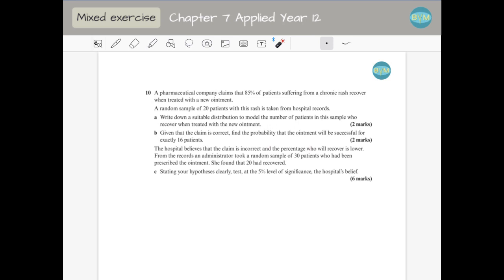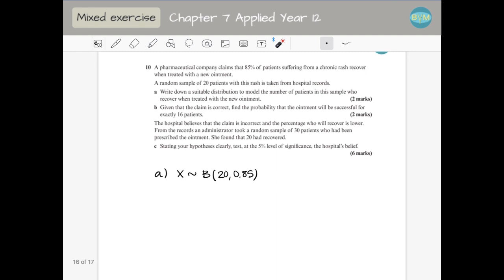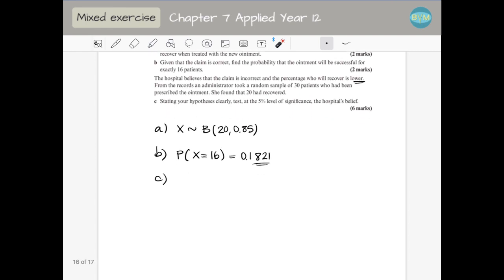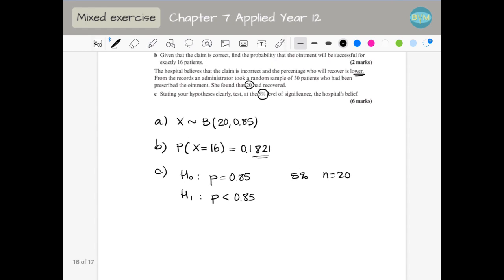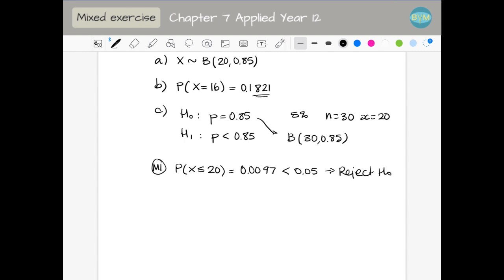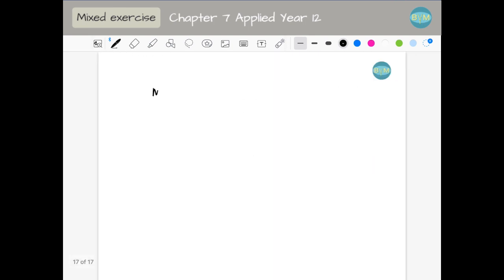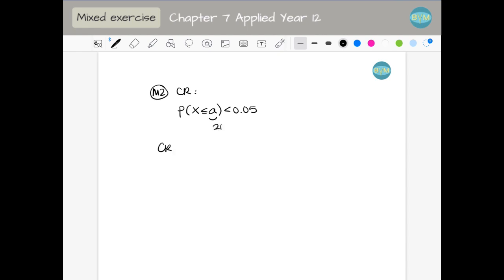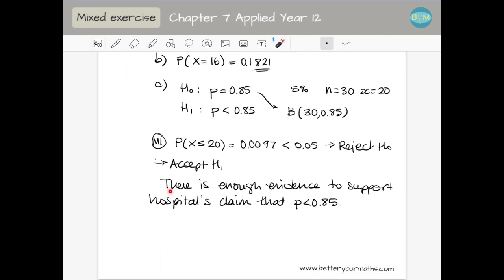Mixed exercise 7 Applied Question 10 Edexcel Year 12